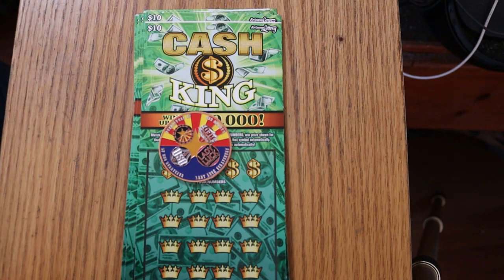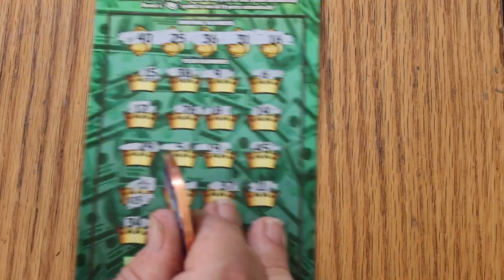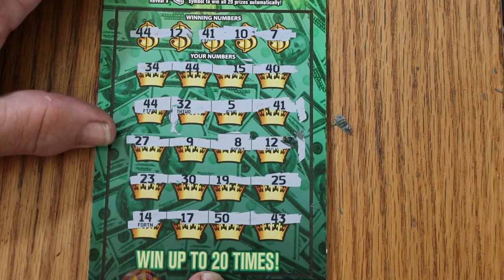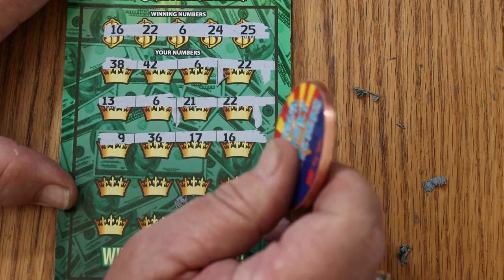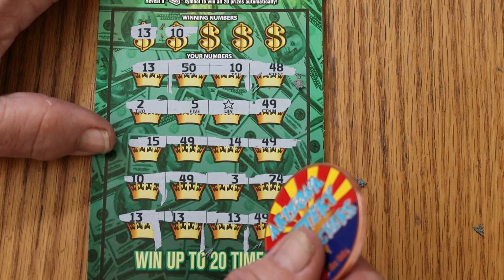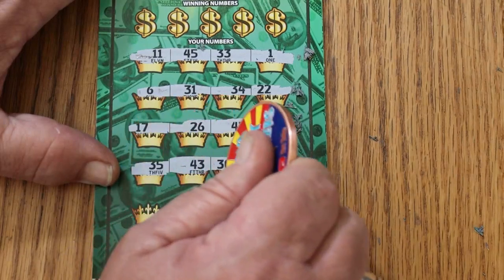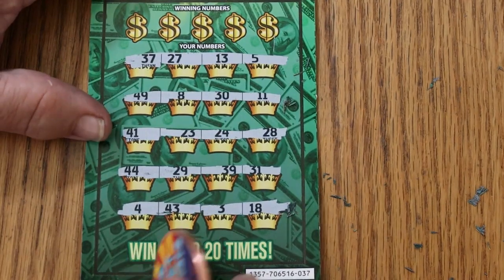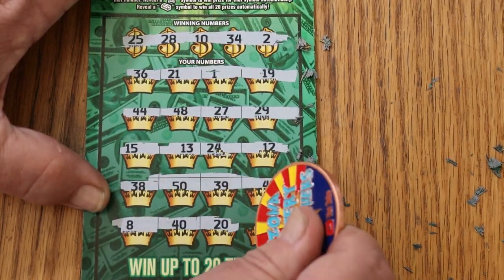TEN💥$10 CASH KING💥NEW GAME!!💥🎯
New game with great results!!!😎🎯